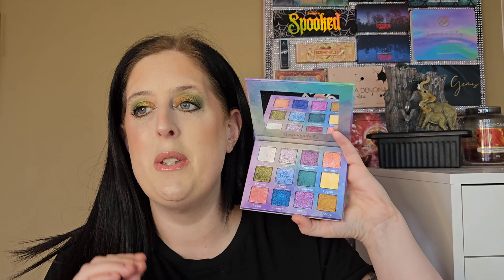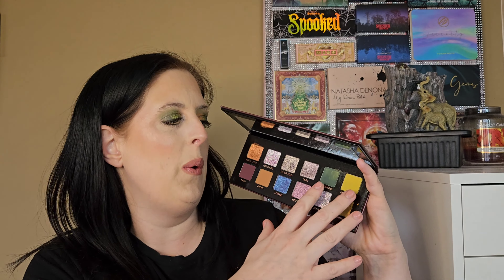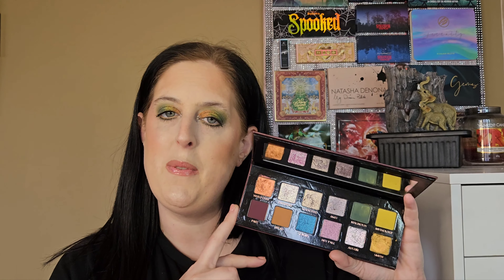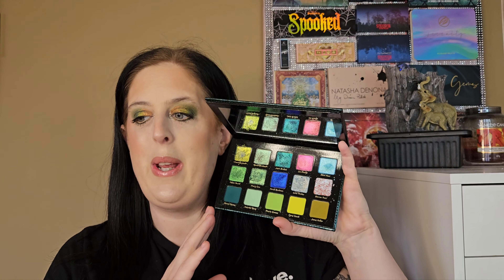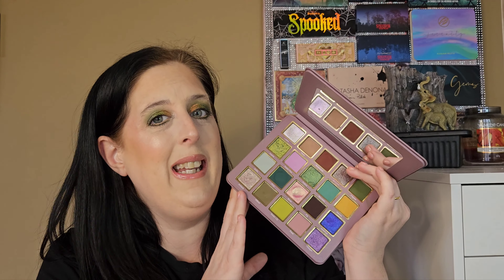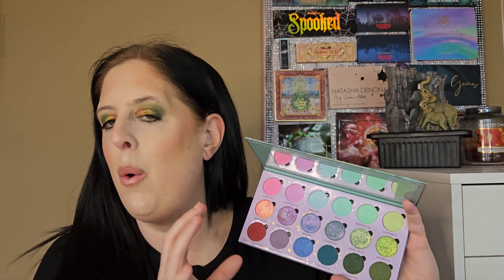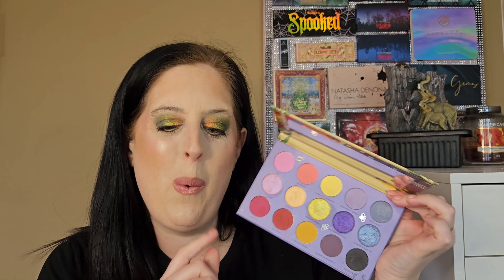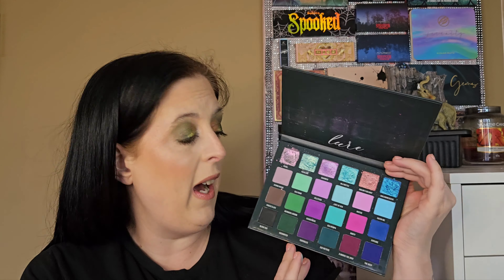HERE ARE MY CHOICES OF SPRING PALETTE'S THAT I HAVE IN MY COLLECTION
Here are my top palette's that I will be picking up this spring my apologies if any of these palettes are now discontinued I have linked as many as possible 😊

Odens eye x Angeshka Hela palette discontinued

Heather Austin palette link above ⬆️⬆️

Blusher- mac x stranger things friends don't lie blush now discontinued

My info down below ⬇️⬇️

Arttitude cosmetics code SAMANTHA10